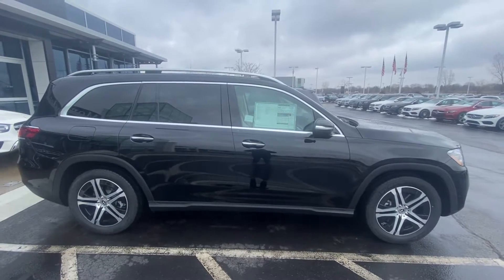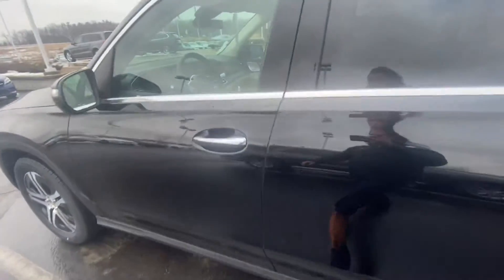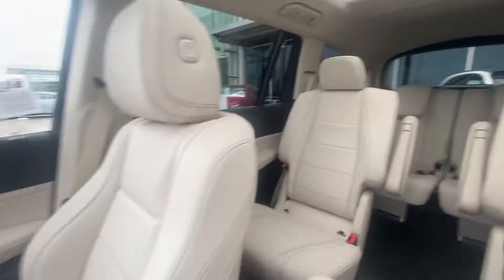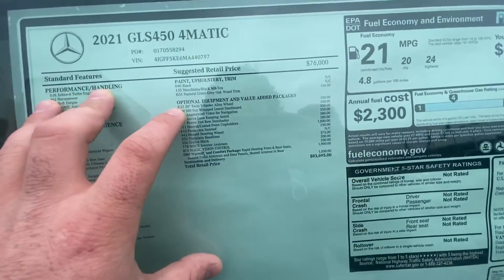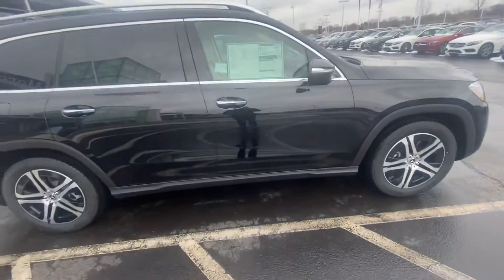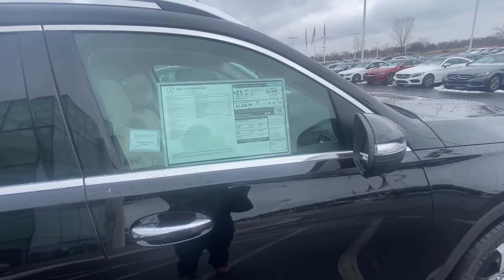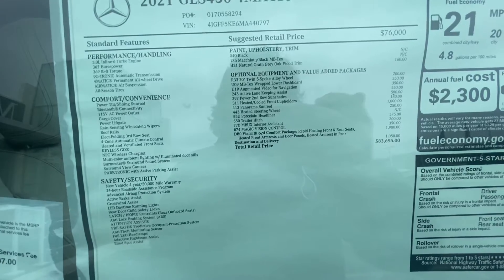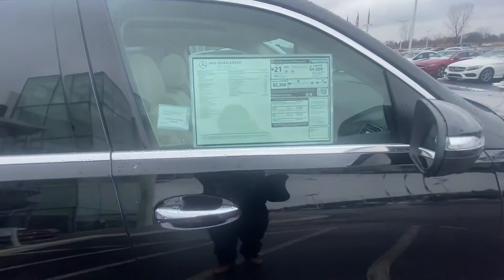2021 GLS 450 in Black